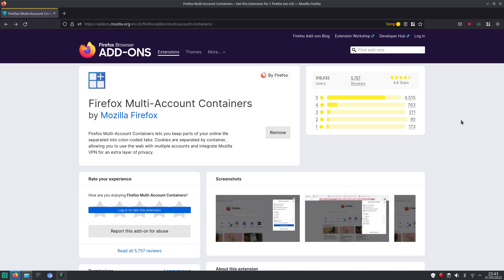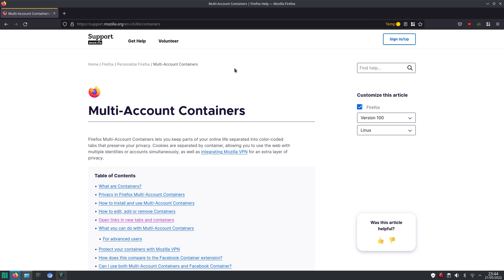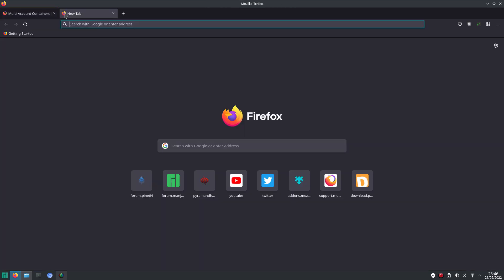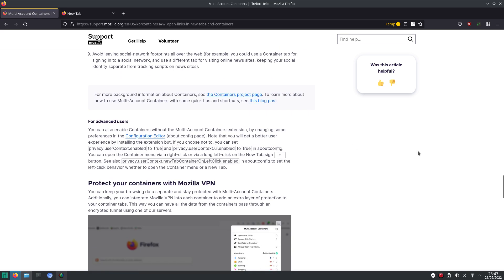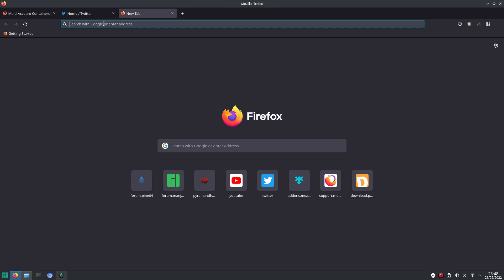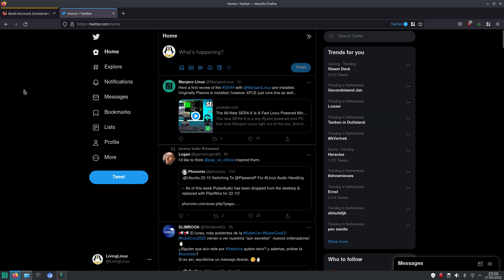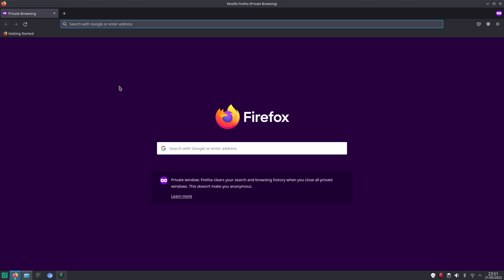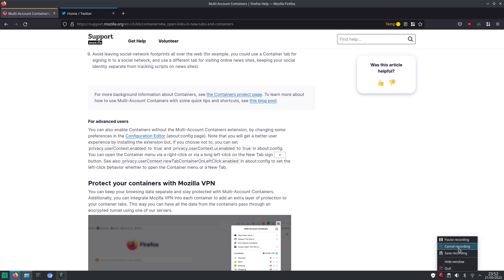Firefox Tab Containers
In this video I show you the Firefox add-on Multi-Account Containers.

It can help you when you have multiple accounts on the same website and it can also help you to protect your privacy.

about:config
privacy.userContext.newTabContainerOnLeftClick.enabled

00:00 Intro
01:30 Better Privacy Protection
02:57 Manage Containers
03:45 Configure New Tab Behaviour
04:50 Example with Twitter
06:07 Set Site to Open in Specific Container
06:40 Containers and Browser History